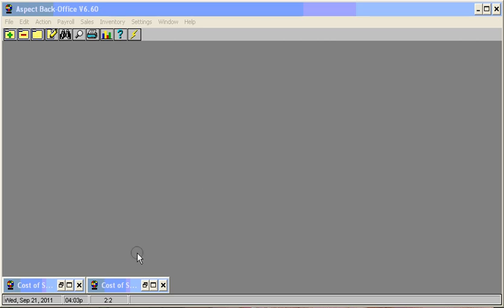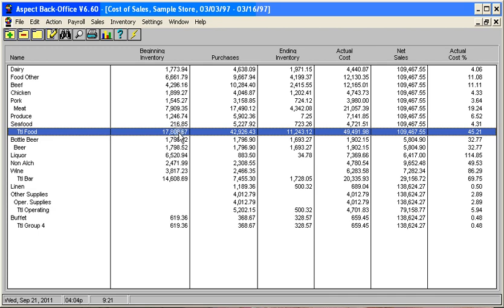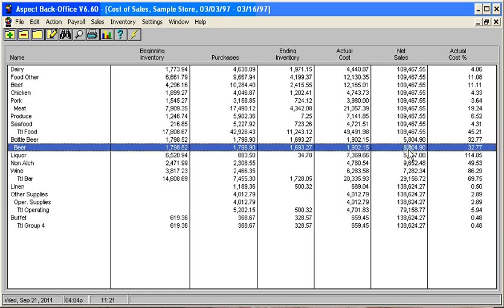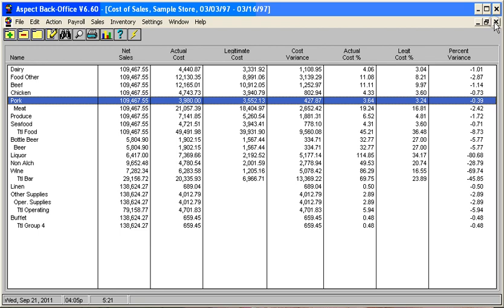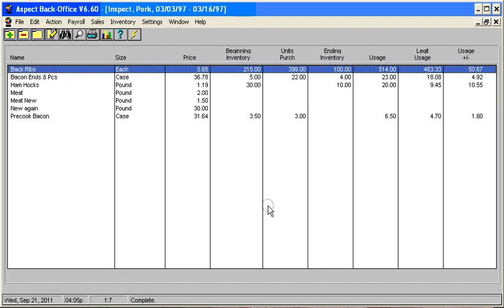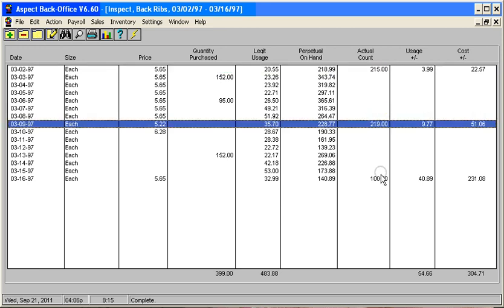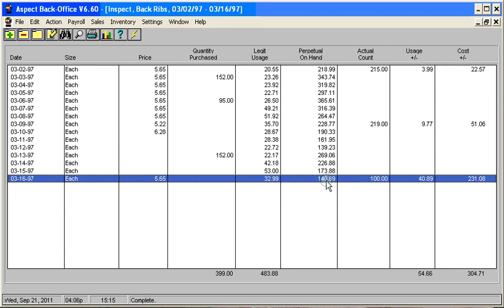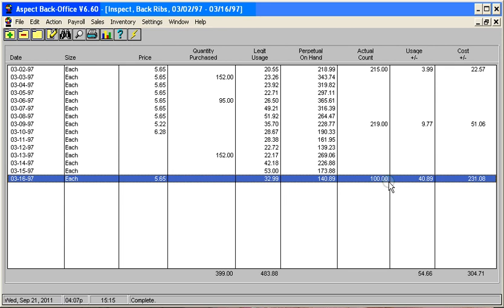Cost of Sales Inventory